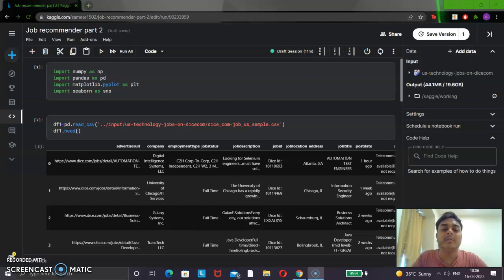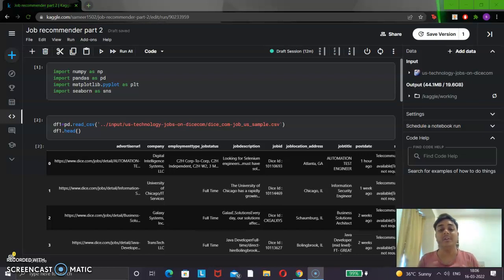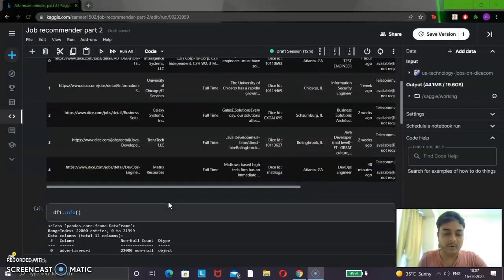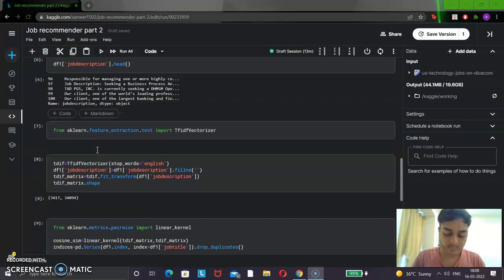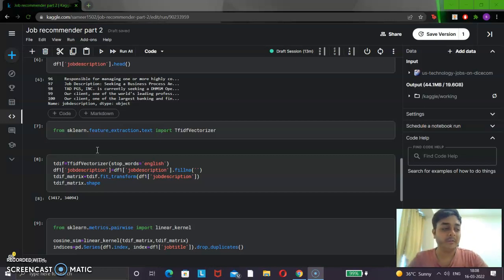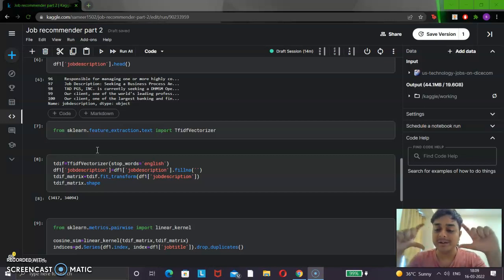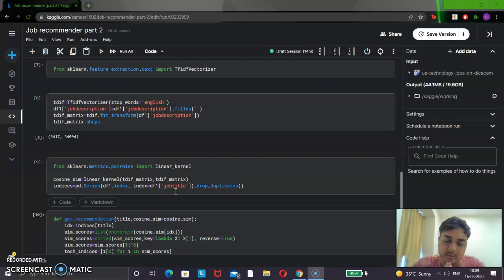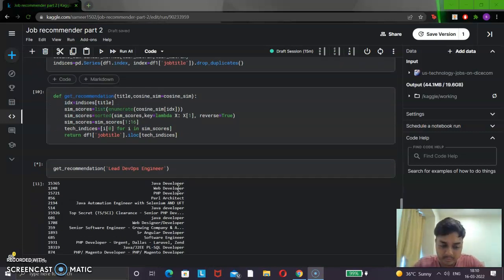Job Recommendation System using Content Based Filtering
This video contains a basic implementation of job recommendation system using Content Based filtering.